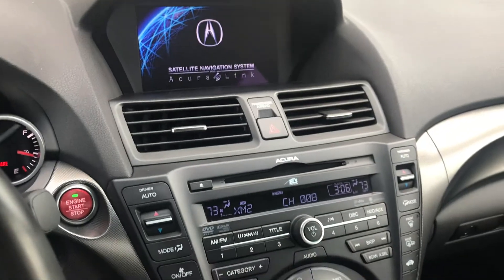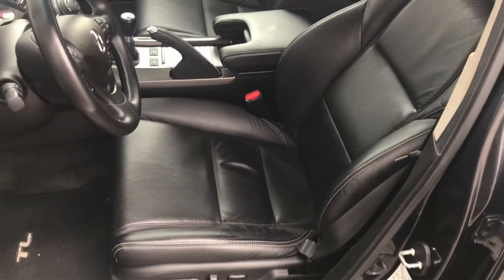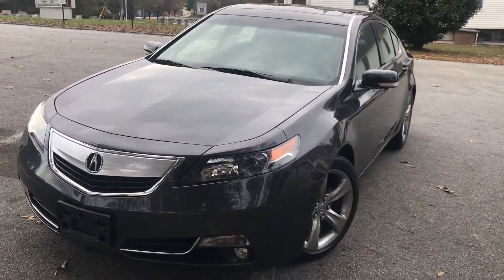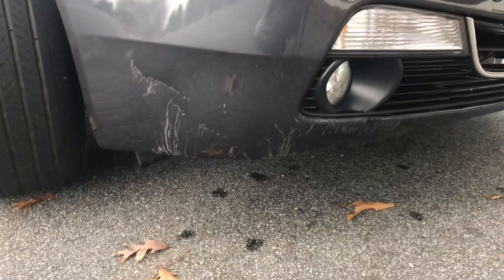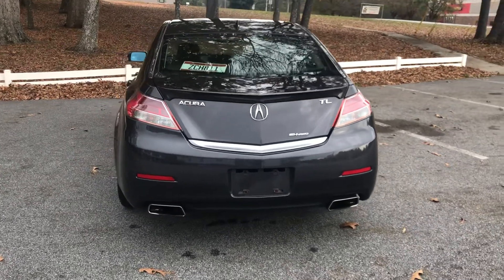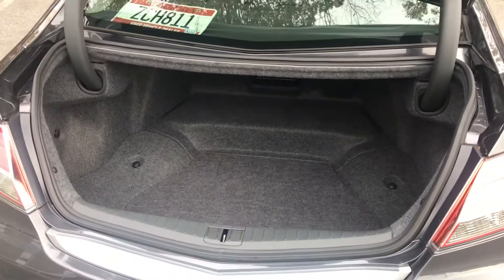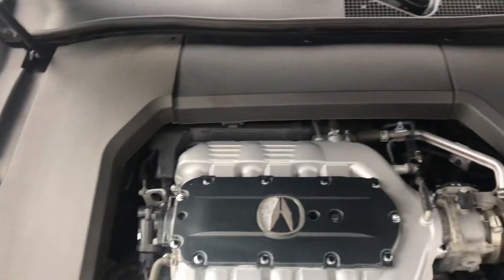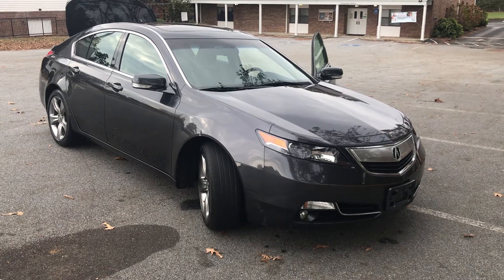2012 Acura TL-SH AWD. 6 speed manual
Very rare Acura TLSH all-wheel-drive tech package with manual transmission 62,300 miles. One owner, excellent condition